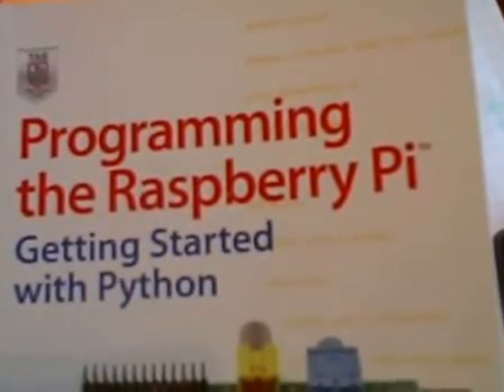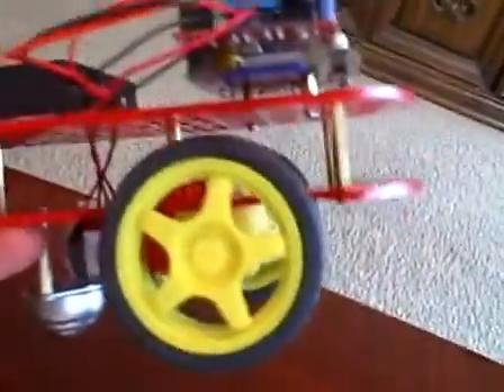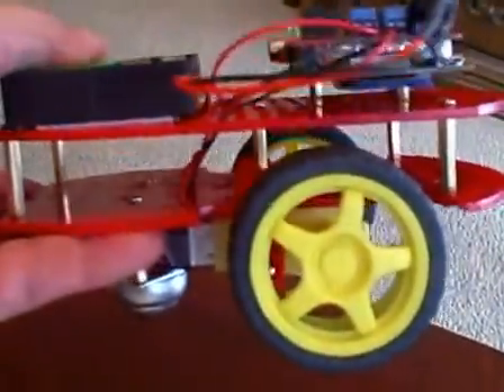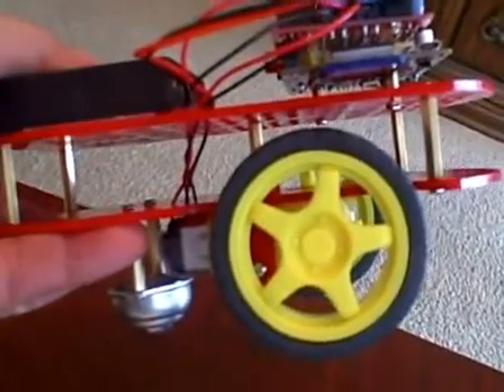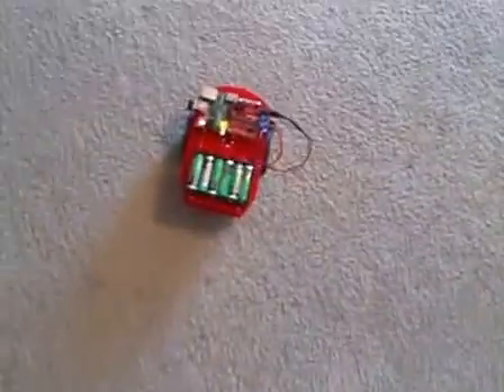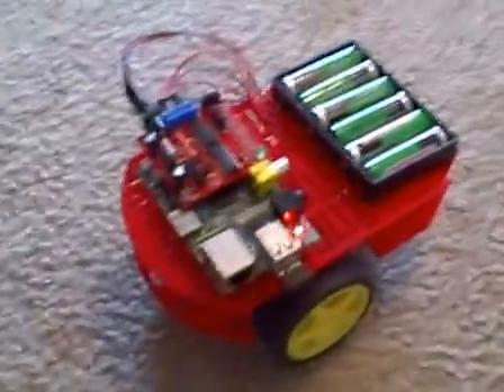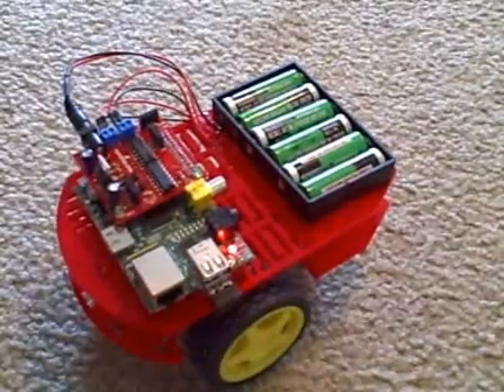raspirobot test run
Trying out Simon Monk's design of the Raspi-Robot board, a GPIO accessory for the Raspberry Pi. It is mounted on an inexpensive Magician Chassis: all parts are available from SparkFun. Simon's book, "Programming for the Raspberry Pi (Getting started with Python)" is a must read! The controller is a wireless keyboard from MCM Electronics.